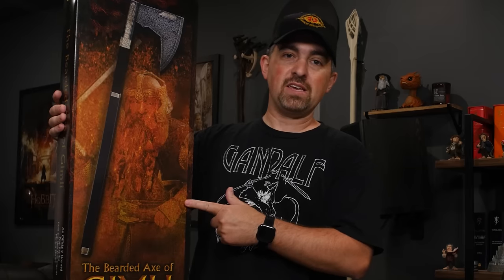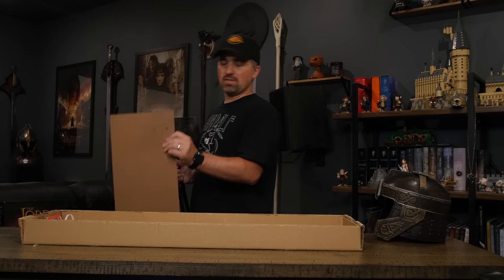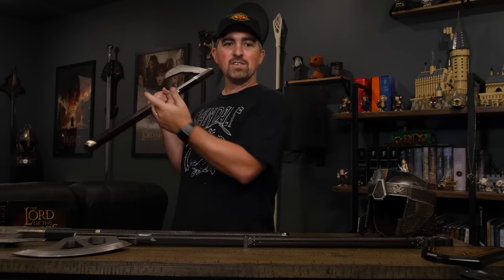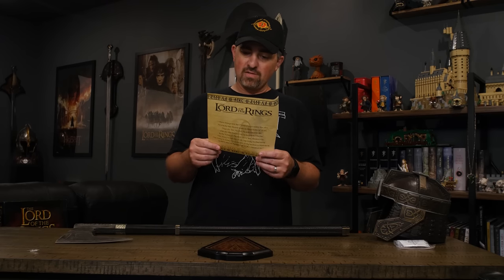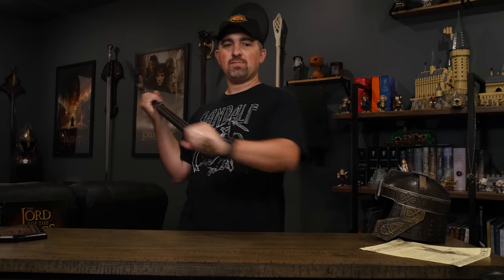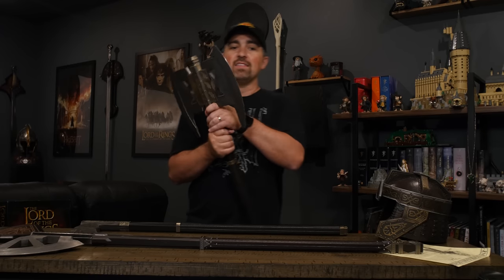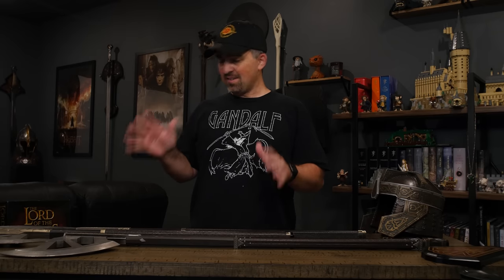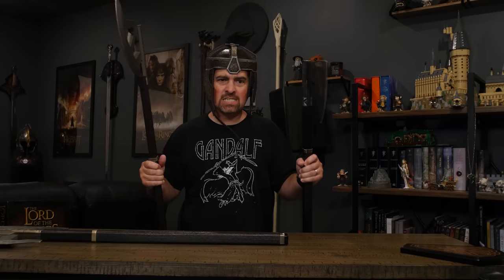Unboxing Gimli's Axes - Bearded, Walking, and Battle Axe | Lord of the Rings Collectibles Review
Today we unbox the Bearded Axe of Gimli by United Cutlery ) and compare it to his Walking Axe and Battle Axe! UC2628

Official Description:
The dwarven kind carried many axes, but none as powerful as the Bearded Axe of Gimli. This replica piece stretches a massive 34" and supports an 8" axe blade. This authentically detailed axe is a reproduction of the prop featured in The Lord of the Rings - "The Fellowship of the Ring" - presented by New Line Cinema. United Cutlery, the industry leader in fine film prop reproductions, has meticulously recreated the actual filming prop. The blade is cast of a stainless steel and features gold engravings and a weathered steel finish giving it a battle-worn appearance. The replica was created using the finest grade materials and craftsmanship available. Close attention to quality is a priority in every hand-selected piece. Each replica is laser engraved with the appropriate copyrights to ensure authenticity. Includes display plaque.

While this was sent to me by a vendor, I was under no obligation to give this item a positive review.  Any praise/criticism in my reviews is my genuine opinion/thoughts.  If you are surprised that I really enjoy a LOTR piece of memorabilia, you really shouldn't be. :)